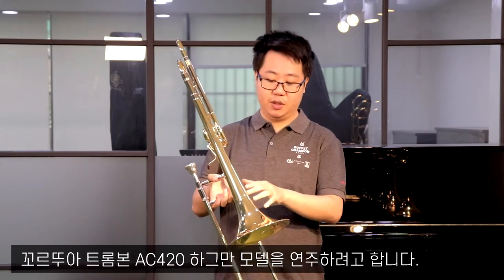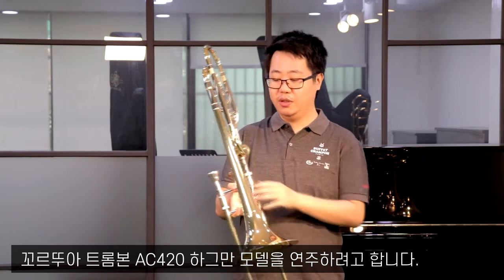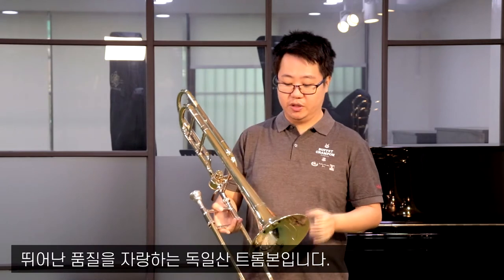Antoine Courtois AC-420 Series (Yu-Tang Huang. 대전시향 수석)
1. 대전시향 트롬본 수석
Yu-Tang Huang의 Courtois 트롬본 테스트

2. 현재 Courtois 트롬본에서 가장 핫한 4개의 모델을
대전시향의 트롬본 수석인 Yu-Tang Huang이 연주해 주었습니다.
Richard Wagner의 Tannhäuser Overture 연주를
통해 각기 다른 모델의 음색차이를 경험해 보시기
바랍니다.

Courtois 트롬본은 한국의 심로악기(주)를 통해 공식 수입되며,
BM뮤직과 스노우뮤직을 통해 만나 보실 수 있습니다.

시연악기
AC420BHA "New York"
엘로우 컷팅벨, 하그만키, 울트라 라이트 슬라이드 장착
AC420MBH
일체형 엘로우벨, 하그만키, 라이트 슬라이드 장착
AC420MBHR
일체형 레드벨, 하그만키, 울트라라이트 슬라이드 장착
AC420MBOR
일체형 레드벨, 로터리키, 울트라라이트 슬라이드 장착